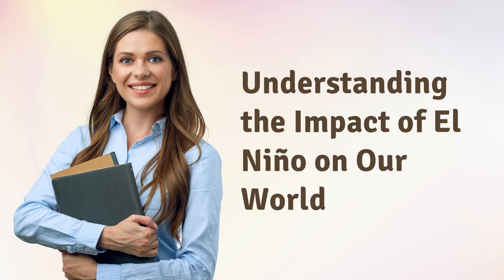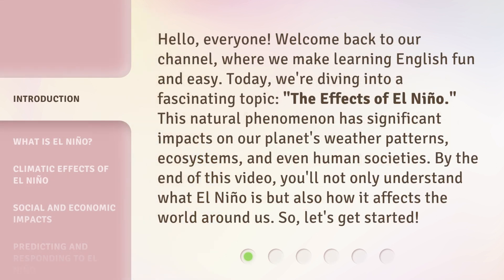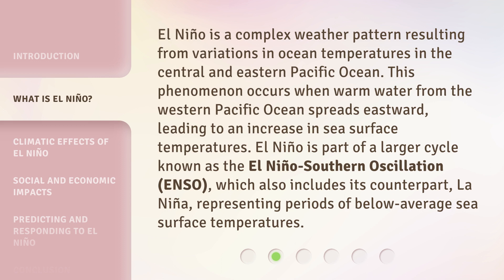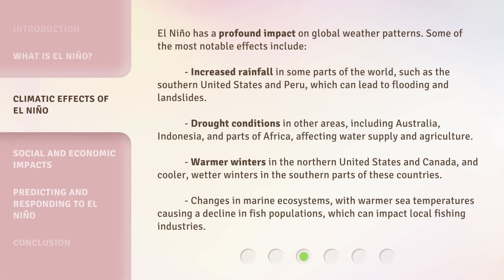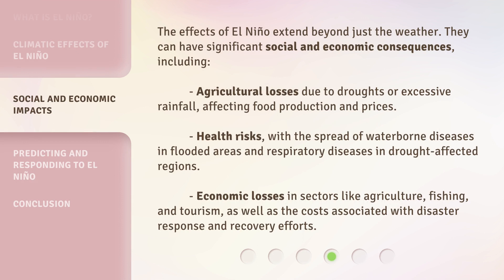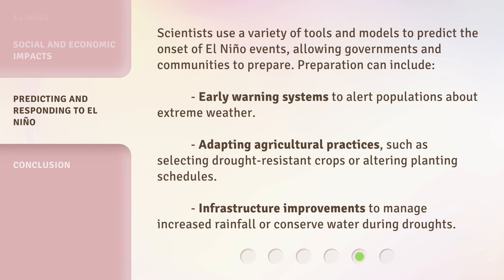Understanding the Impact of El Niño on Our World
Unraveling El Niño's Global Impact • Discover how El Niño affects our planet in this eye-opening video exploration of its worldwide consequences.

00:00 • Introduction - Understanding the Impact of El Niño on Our World
00:41 • What is El Niño?
01:16 • Climatic Effects of El Niño
02:02 • Social and Economic Impacts
02:39 • Predicting and Responding to El Niño